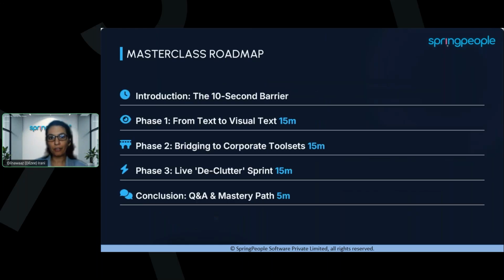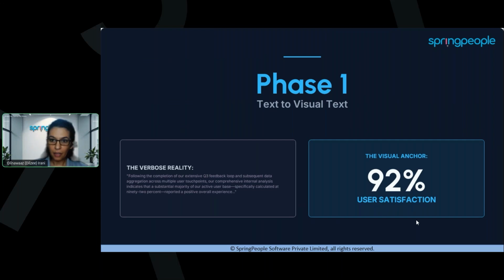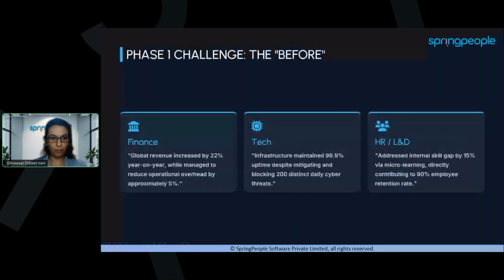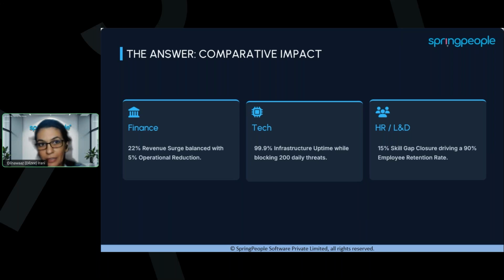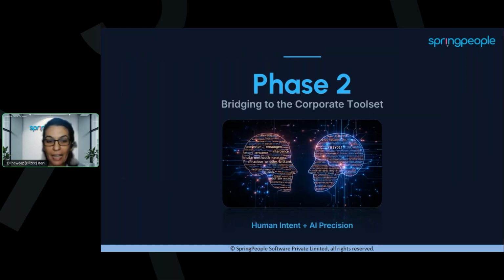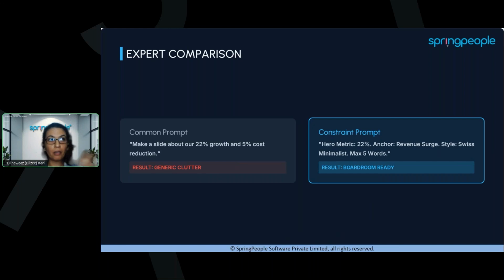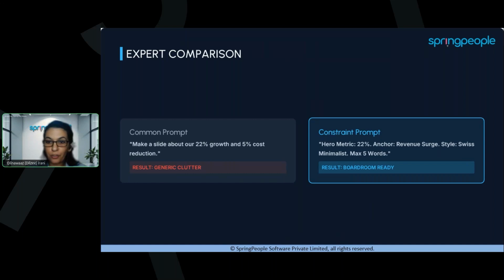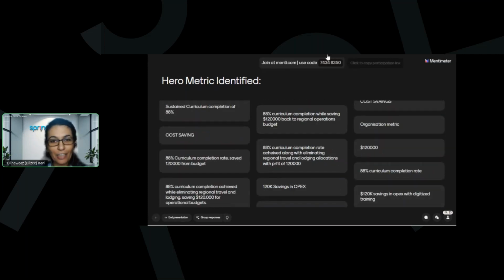Advanced Presentation Skills | SpringPeople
Abstract
In today’s fast-paced business environment, impactful presentations are no longer about lengthy slides and excessive content — they are about clarity, visual storytelling, and audience engagement.

Join this exclusive webinar on Advanced Presentation Skills to learn how modern professionals can transform ideas into compelling presentations using structured communication, visual techniques, and AI-powered tools like Microsoft Copilot.

This session will cover practical strategies to simplify complex content, identify key message anchors, create visually focused slides, and deliver presentations with greater impact and confidence. Participants will also experience a live de-clutter sprint demonstrating how to convert overloaded slides into clean, audience-focused layouts in minutes.

Date: Jun 11th, 2026

Speaker: Ms. Dilnawaaz (Dilzee) Irani

Agenda:

Phase 1: Moving from Text to Visual Text - Moving from continuous paragraphs or endless bullet points to ‘Anchor Words + Impact Metrics’.
Phase 2: Bridging to the Corporate Toolset –Prompt Copilot with constraints to avoid building a template-looking data dump.
Phase 3: Live ‘De-Clutter’ Sprint – Identify ‘Anchor Words’ & convert that text into a clean, single-focal-point layout in 2 minutes.
Q&A